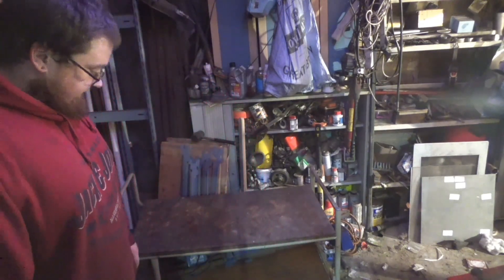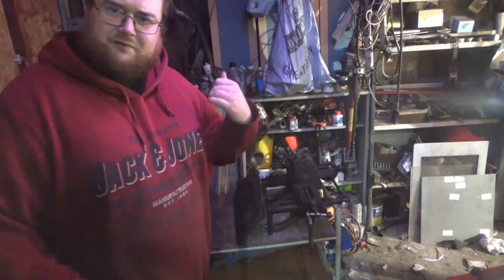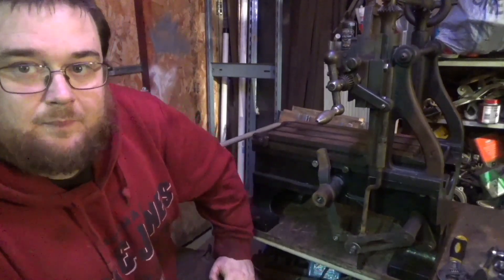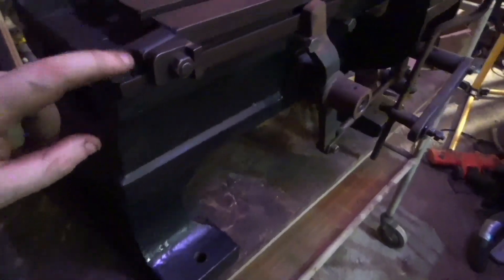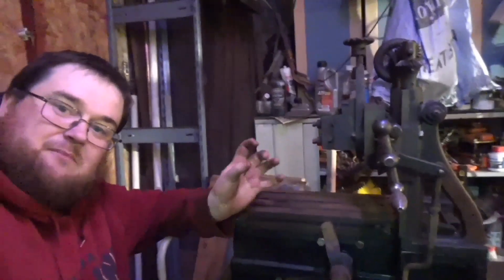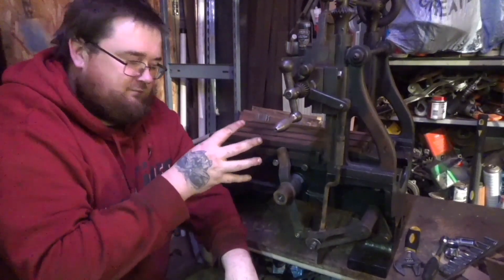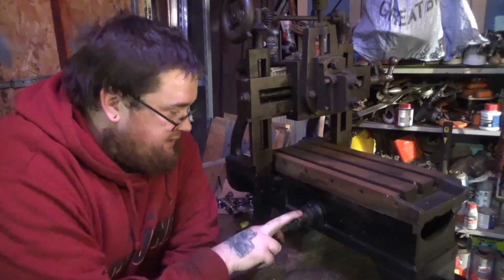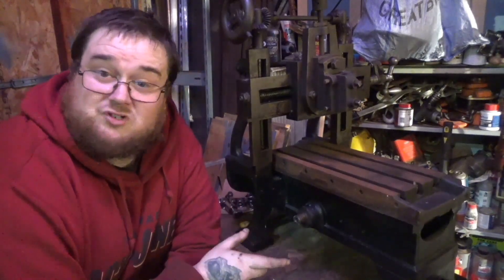I brought a Henry milne's hand operated metal planer... very happy boy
i found a Henry milne's hand operated metal planer... very happy boy

picked this up today only a mile from my home. but it needs a little bit of work and I need a little bit of help.